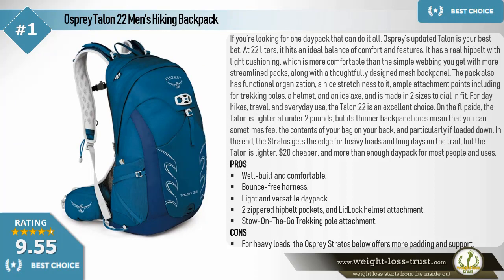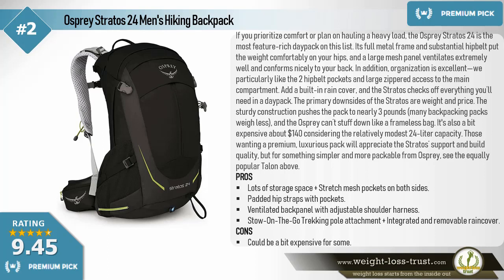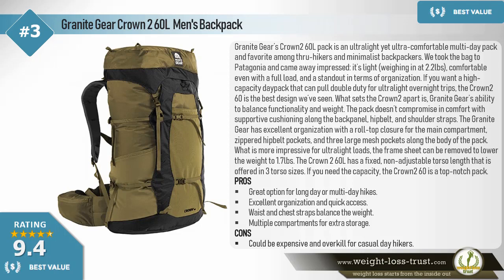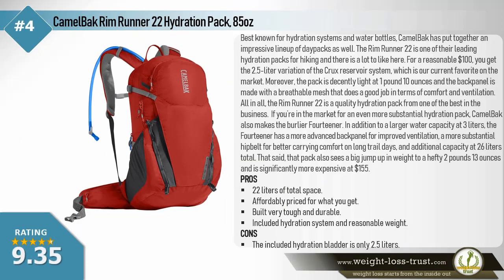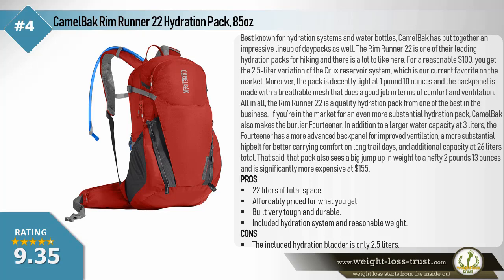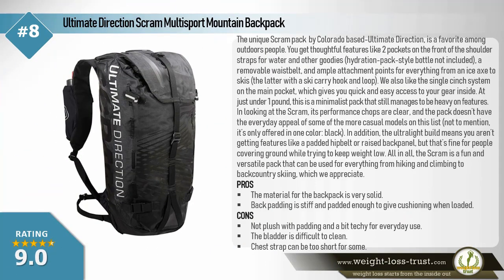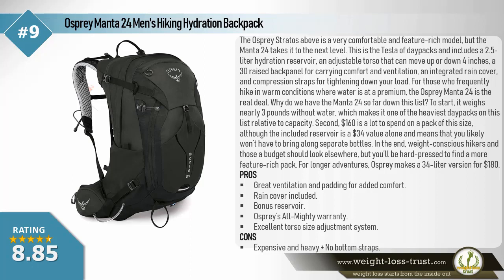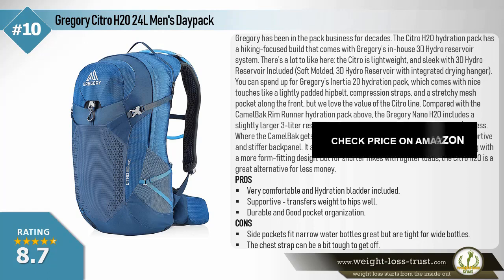Top 10 Best Best Daypacks for Hiking REVIEW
REVIEW Top 10 Best Best Daypacks for Hiking
Check BEST DEAL/Discount »»

Going on a hike, bike ride, or simply commuting? You’ll need a daypack to carry all your gear (or at the very least, snacks). Daypacks are a simple piece of gear, but it can be tricky to find the right one based on style, fit, and needs.

What I love most about all of these best daypacks is the versatility. Grab one when taking your dog on a walk, heading into the office or the classroom, or hitting the mountains for a day hike, bike ride, and more. The trick is to find one that hits these four criteria: comfort, fit, included features, and ideal price.

For review purposes, we considered and tested the best backpacks that hold between 15 to 30 Liters. To choose the best of the best, we ranked each pack on quality, feedback from our testing, the volume of positive reviews across four major retail platforms, and, lastly, price.

Here is our list of Top 10 Best Best Daypacks for Hiking:

► BEST CHOICE
Osprey Talon 22 Men's Hiking Backpack

► PREMIUM PICK
Osprey Stratos 24 Men's Hiking Backpack

► BEST VALUE
Granite Gear Crown 2 60 Men's Backpack

CamelBak Rim Runner 22 Hydration Pack, 85oz

Deuter Speed Lite 24 Black One Size

Osprey Daylite Plus Daypack

Gregory Mountain Products Miwok 24 Liter Men's Daypack

Ultimate Direction Scram Multisport Mountain Backpack

Osprey Manta 24 Men's Hiking Hydration Backpack

Gregory Citro H20 24L Men's Daypack

Whether you’re choosing a pack to take you from work to the mountains or a daypack that can fill one specific use, the best way to choose the right daypack for you is choosing the one that perfectly fits your personal needs: Pack Size, Features, Pockets, Closures, and Waterproofness.

Check BEST DEAL/Discount »»